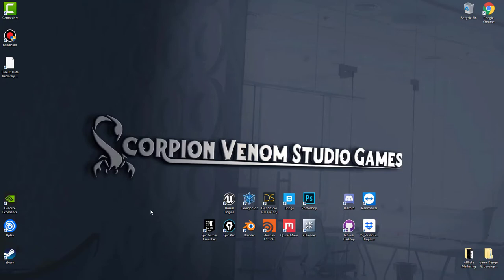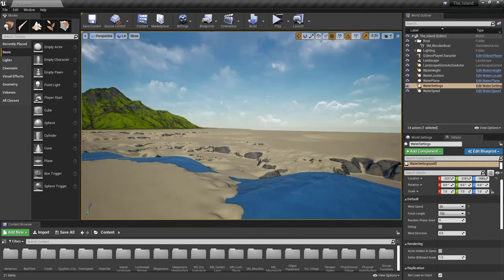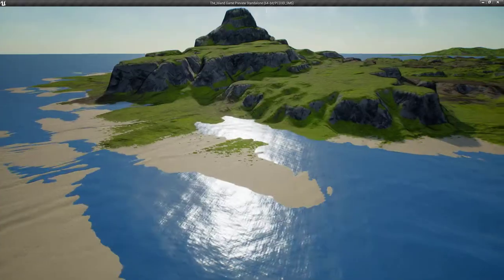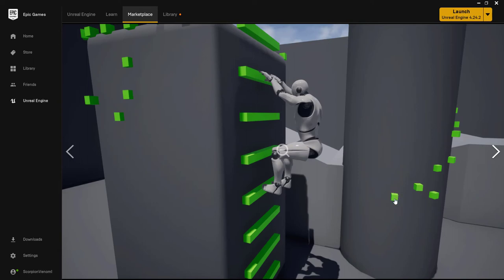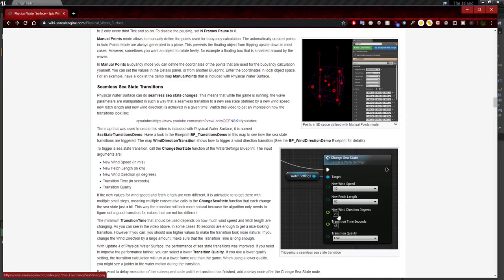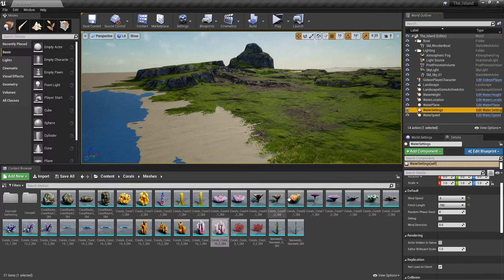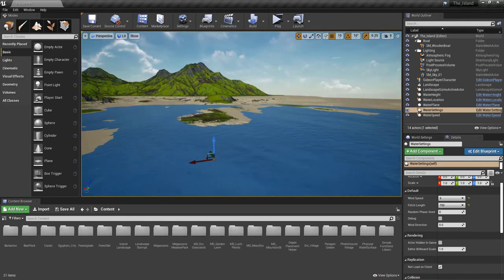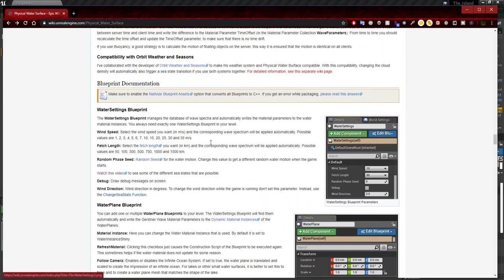How to change ocean waves in physical water of Unreal Engine 4